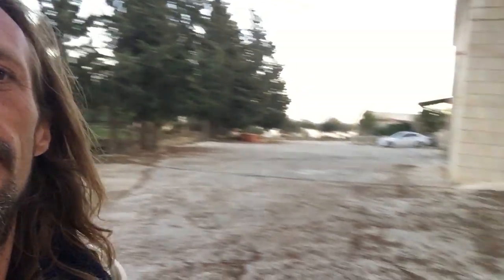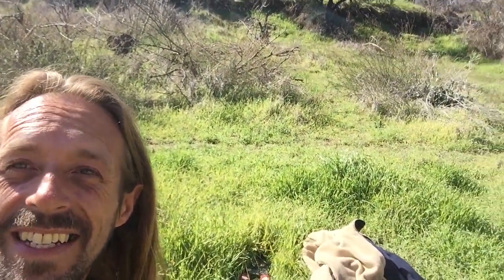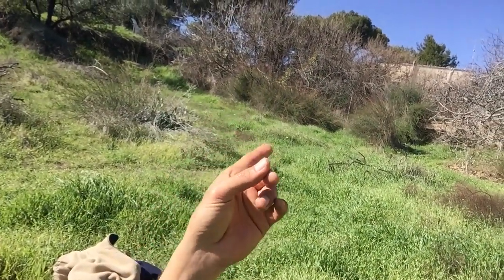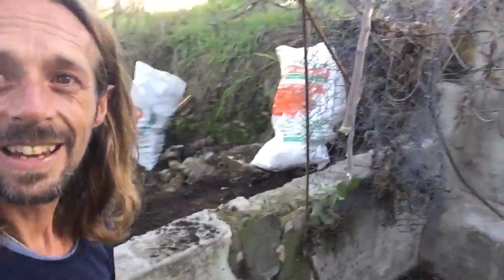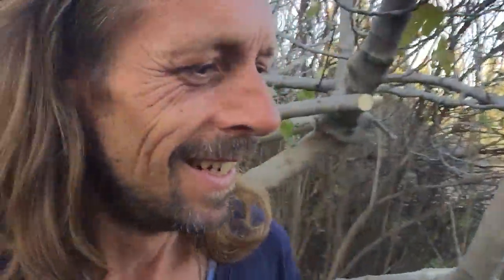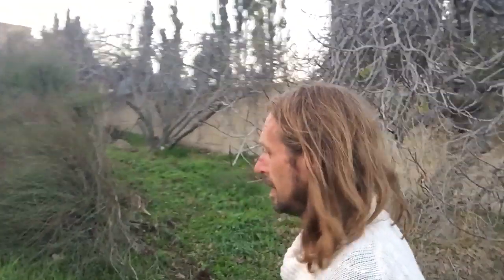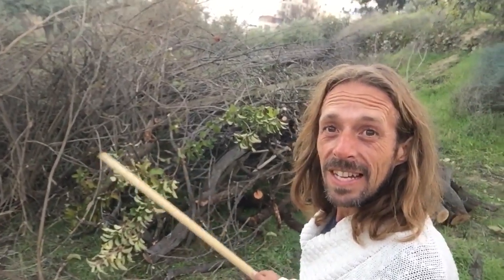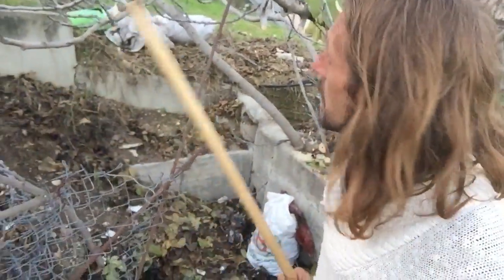Beit faji Monastary project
The food forest project on mount Zion has expended and we have found more church lands to plant food forests on.  The first one we are starting on is a monastery called Beit faji.

Beit Faji is a big old monastery that is located on the very top of the mount of Olives.  Everyone knows the Mount of Olives from the bible.  Well this monastery is right on top of the mount of Olives facing the back side of the mountain with a view to the desert, the Jordan valley and Jordan.

We are starting to work on the old water systems to catch the rain from the season now so we can use it to water the property throughout the summer.  Having water for new trees is important.   This property is in east Jerusalem, which I am not sure if you all know but which is a different country in a sense.  The water to Palestine is controlled through Israel and Israel shuts the water off for days at a time to Palestine so we need to get the old water systems and cisterns working so we can water our trees in the summer around the property without having to rely on the convenience of water from a tap like most people do!   Ohhhh Israel.

My friend that lives there also has chickens, horses and sheep.  Its like being on a farm in the middle of the city.  When I am at the monastery it is easy to forget that I am in the city but the amazing walk from the monastery back to my house helps me remember what a special place I live in.

May this be the mark the first of many to come as we begin to restore this special land back to its original abundant nature.